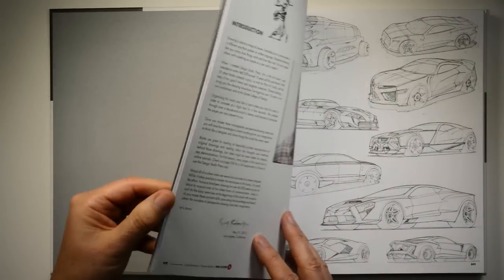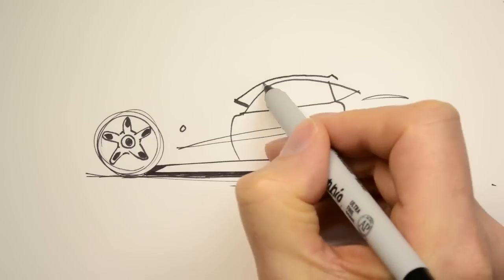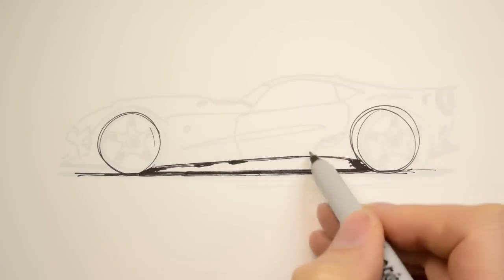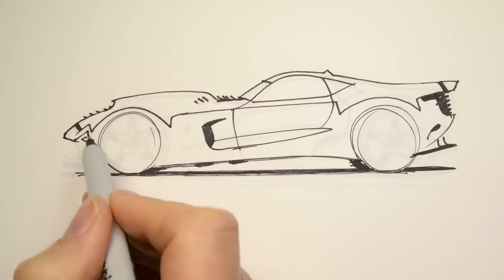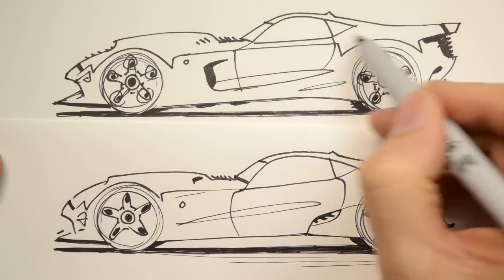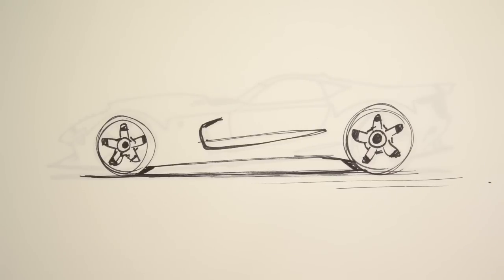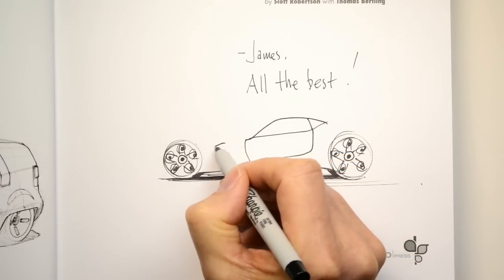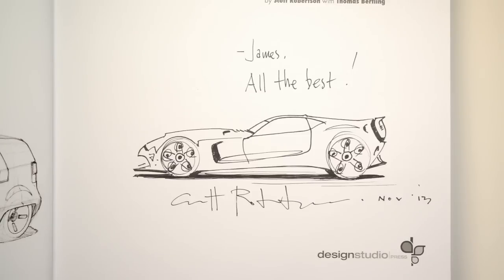refining my book signing car sketch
Quick design refinement of my book signing car sketch.